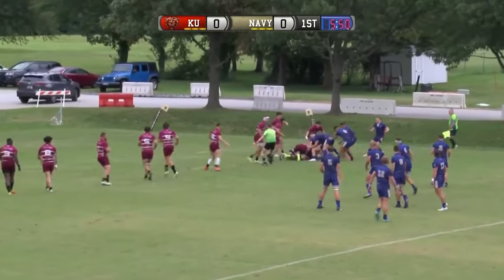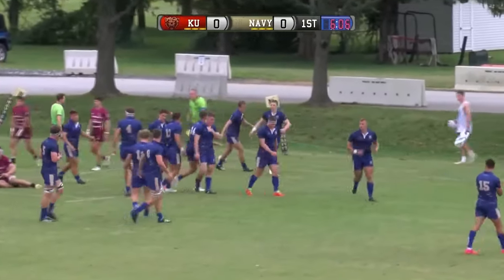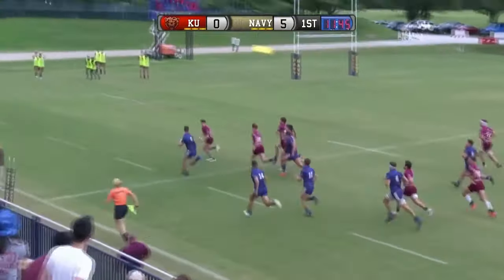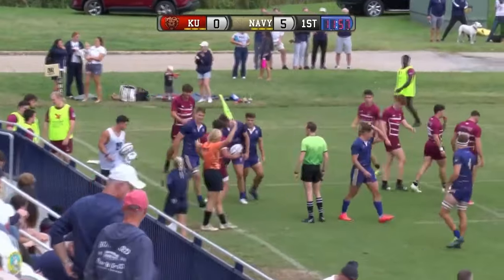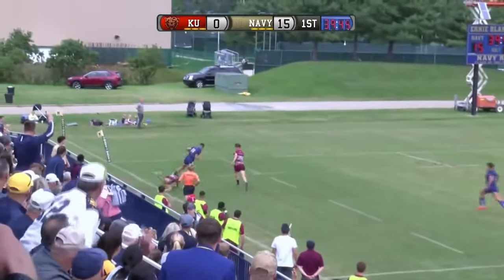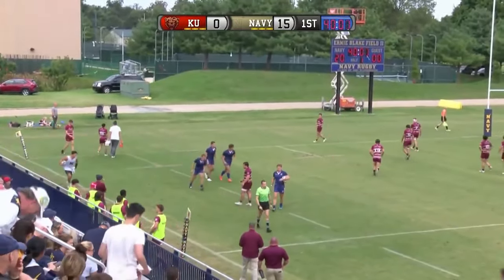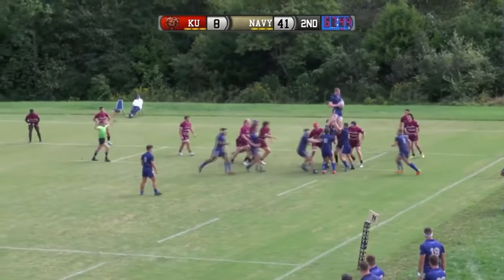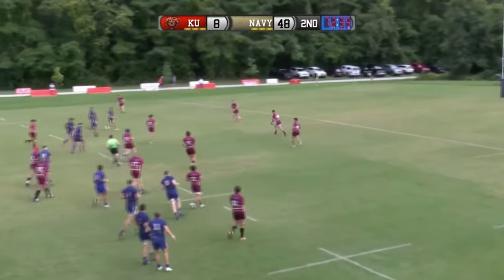Highlights: Navy Men's Rugby vs. Kutztown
Navy Men's Rugby defeated Kutztown 55-15 on Saturday.

The United States Naval Academy offers 36 varsity sports.

Navy Football offers a unique game day atmosphere and pageantry that dates back to 1879. The Midshipmen enter their 143rd season of competition. On December 19, Director of Athletics Chet Gladchuk introduced Brian Newberry as the 40th head coach in program history. Newberry had served as defensive coordinator from 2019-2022.

The Mids pride themselves on dominance against service academy foe and archrival Army Black Knights in the Star Series. Navy is 39-4-2 against Army in the annual series over the past 45 years.

Navy has cultivated a dynasty in its Olympic, distance and endurance sports. Among its 17 conference championships in the 2022-23 season, the USNA swept the Patriot League titles in Cross Country (Men's and Women's), Swimming & Diving (Men's and Women's), Women's Rowing, and Indoor Track & Field and Outdoor Track & Field (both Men's and Women's). Navy has won 147 Patriot League titles since joining the conference in the 1991-92 campaign. On March 1, Gladchuk announced that Navy would sponsor Women's Triathlon as its 36th varsity sport, beginning competition in the fall.

Men's Rugby compiled an 18-0 record and clinched the Collegiate Rugby Association of America (CRAA) Division 1-A National Championship.